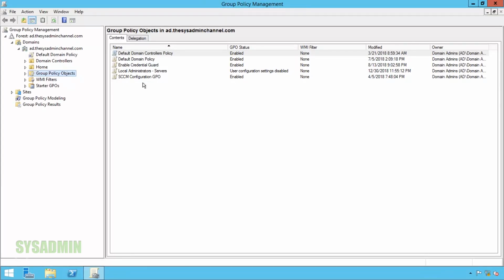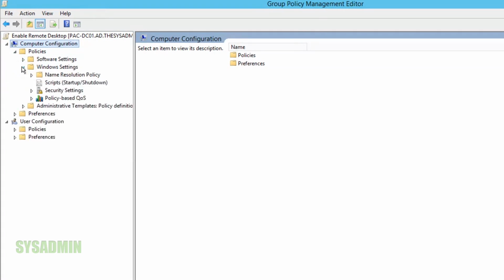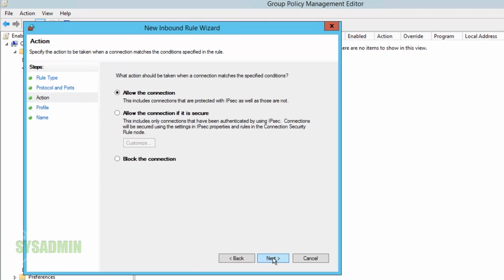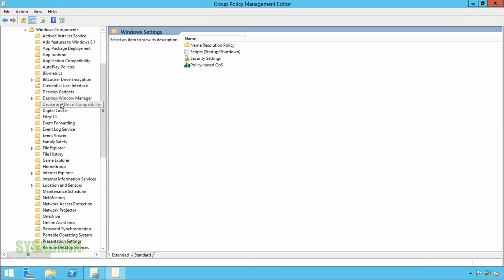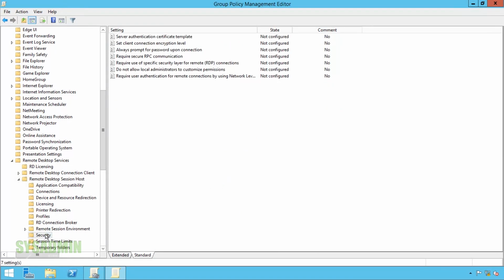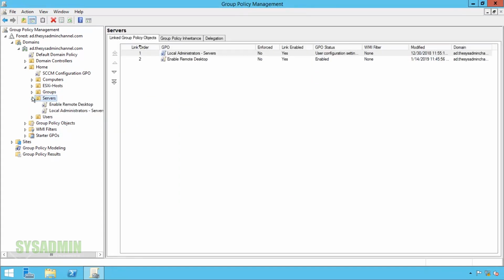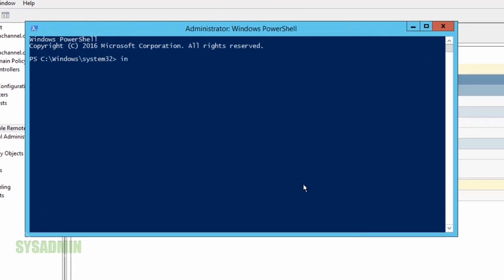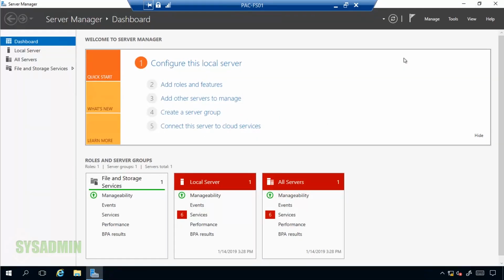Enable Remote Desktop Using Group Policy (GPO) | Server 2012 R2 and Server 2016 GPO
In this video we cover the steps on how to Enable Remote Desktop Using Group Policy (GPO).  I cover enabling the firewall rules and allowing the default port of 3389.  I also go over the actual GPO configurations (Remote Desktop Sessions Host) along with the Network Level Authentication (NLA) and test it to make sure all is working.

Learn PS month of Lunches
Powershell Cookbook: Complete Guide to Scripting

SCCM Current Branch Unleashed
Learn SCCM in a Month of Lunches

Rode NT-USB USB Microphone